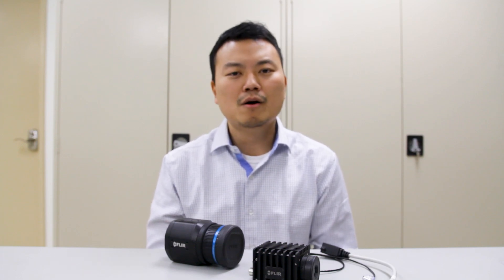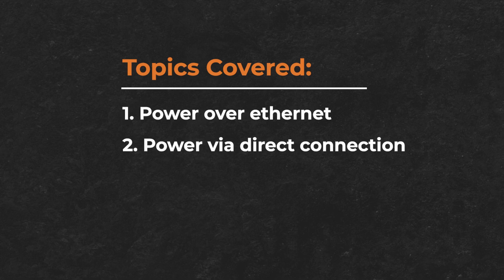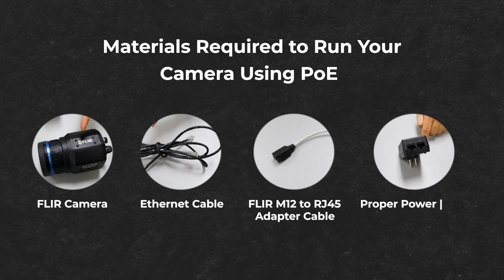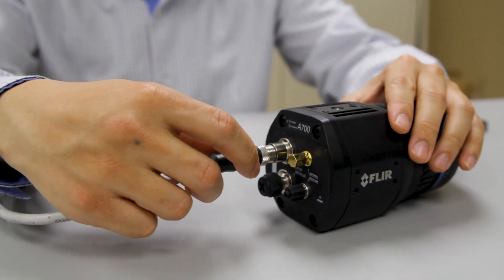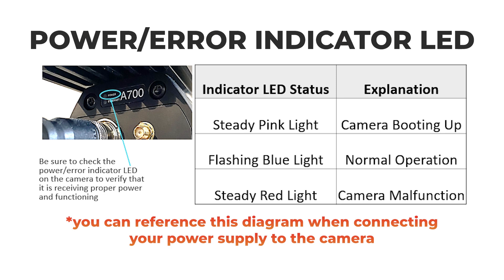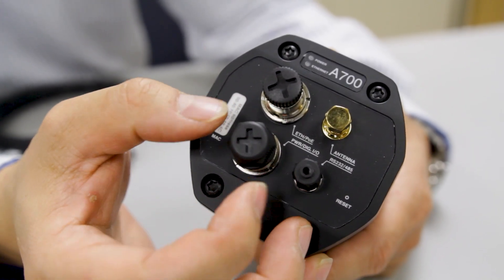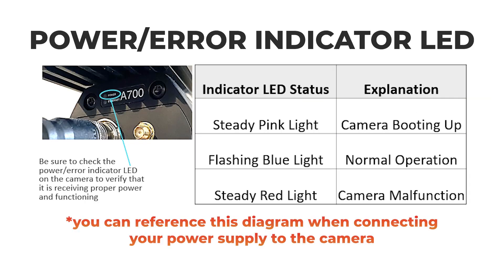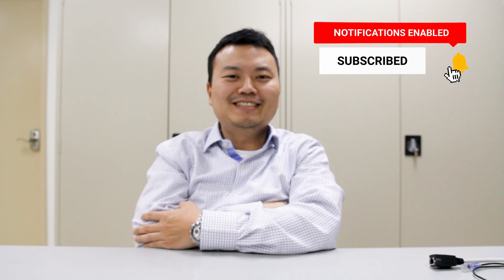FLIR Camera Power Up (A50 A70 A400 A700 Cameras)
This video covers how to properly power up your FLIR A50/A70/A400/A700 Cameras.

FLIR A50 Camera
FLIR A70 Camera
FLIR A400 Camera
FLIR A700 Camera

Topics Covered:

- Power over Ethernet (00:24)
- Power via direct connection (01:13)
- Different LED indications & what they mean (01:45)

Video Chapters:

00:00 Introduction
00:14 Topics Covered
00:24 FLIR Camera Power Up Using PoE
01:13 FLIR Camera Power via Direct Connection
01:45 LED Indicators - Power/Error